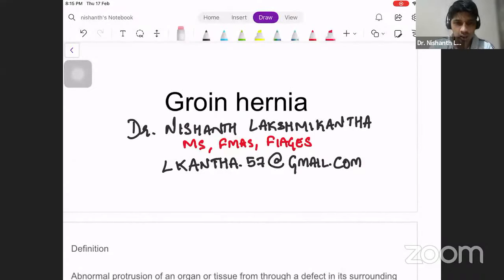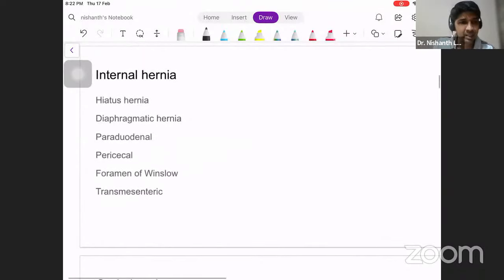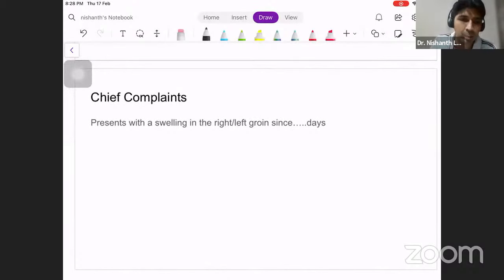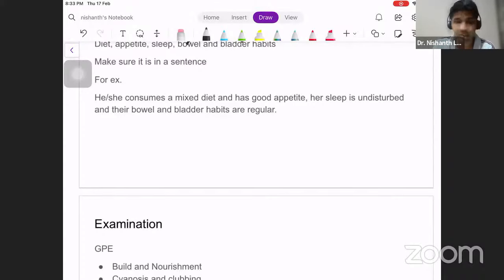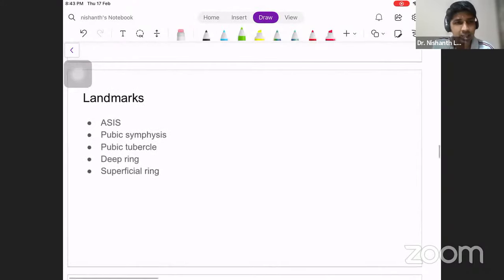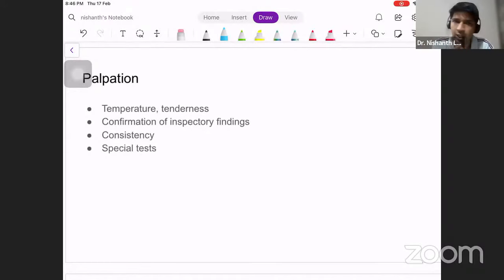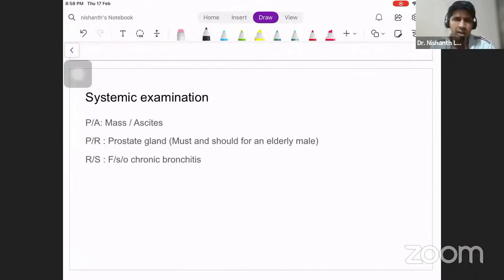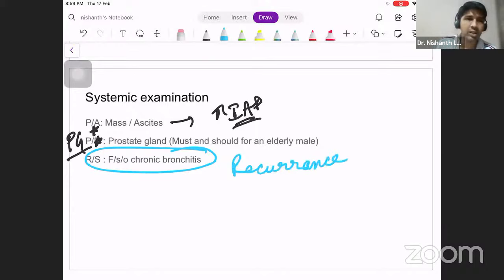HERNIA EXAMINATION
History, Examination and Management of Hernia
Mentor: Dr. Nishanth, Consultant Surgeon, Bengaluru.